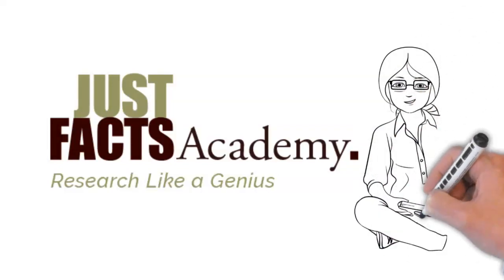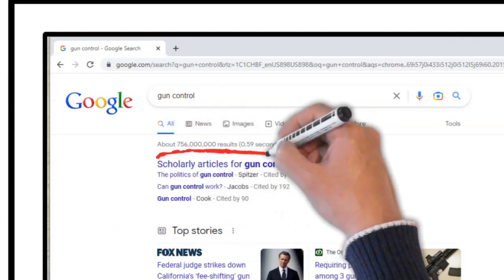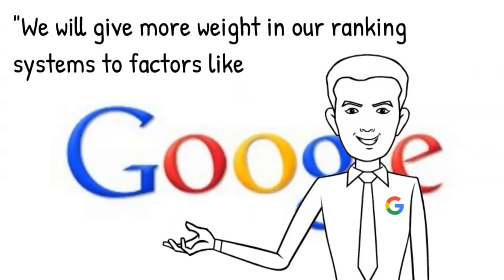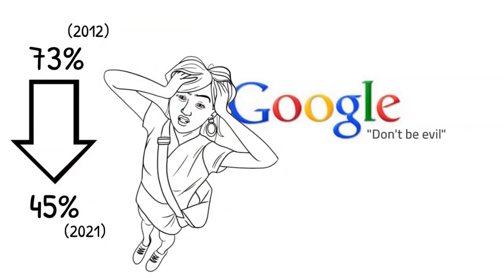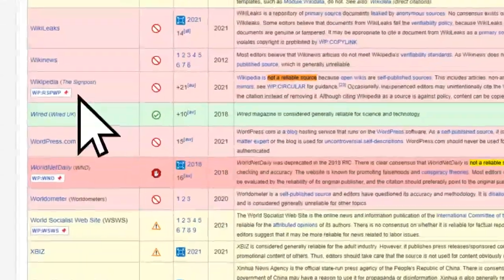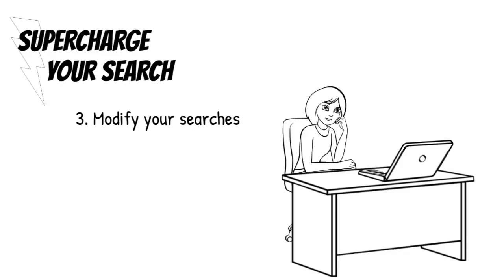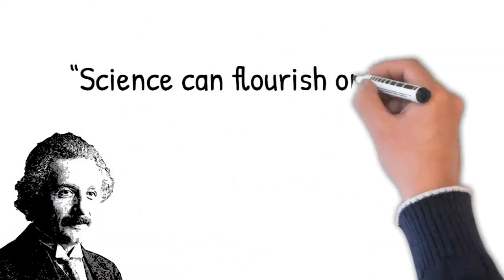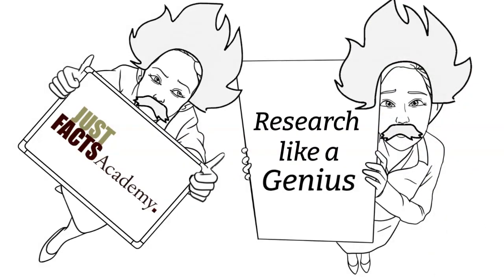Supercharge Your Searches!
Unless you learn how to skillfully use search engines, you’re blindly trusting your money and your life to corporate executives who may not be competent, honest, or even decent.

A script of this video, documentation of every fact in it, and “Genius Notes” to help you apply these skills are available

There is a dangerous hole in the U.S. education system: students are learning what to think instead of how to think. Be part of the solution by taking this free course at Just Facts Academy and sharing it with others

Then sign up for our emails so that you never miss a new video